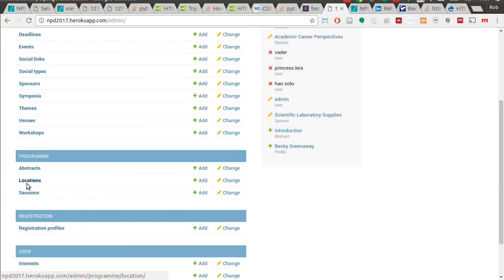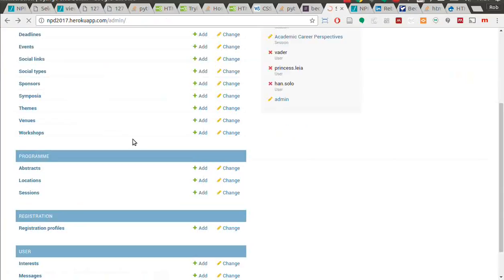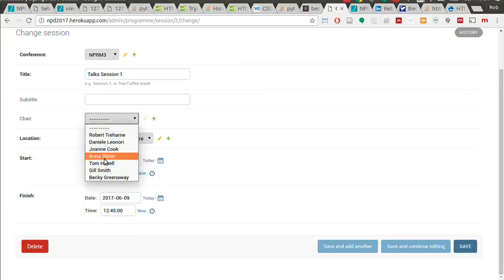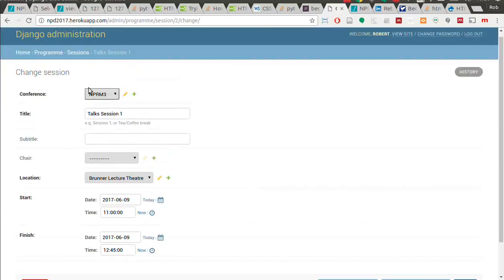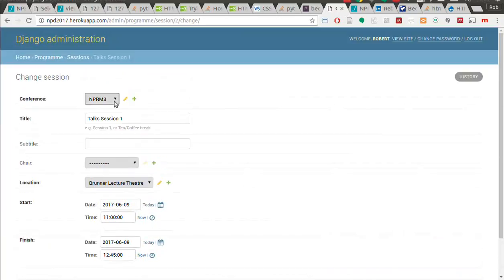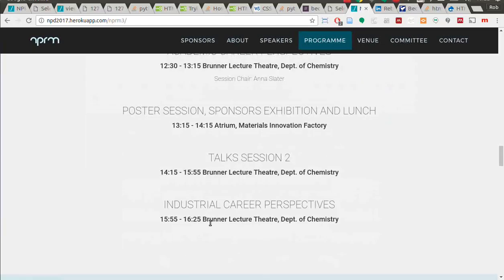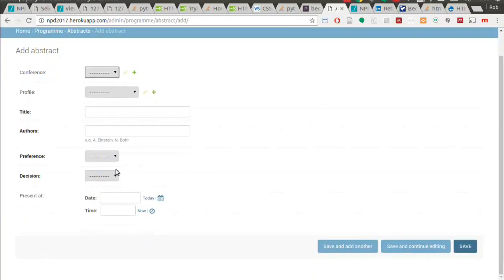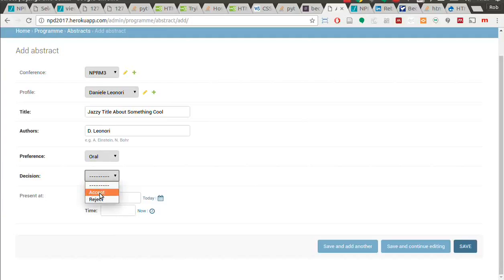Message for Becky, 11 March 2017, NPRM3 site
Sessions and Abstracts